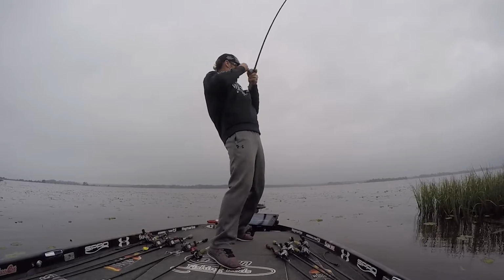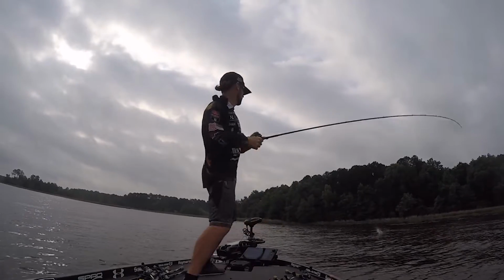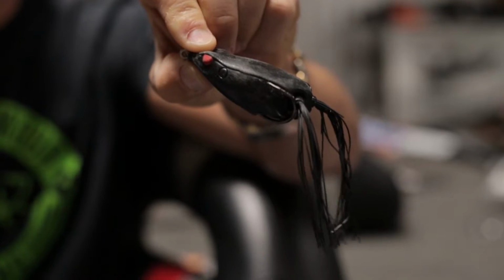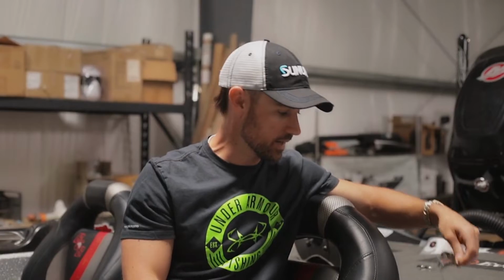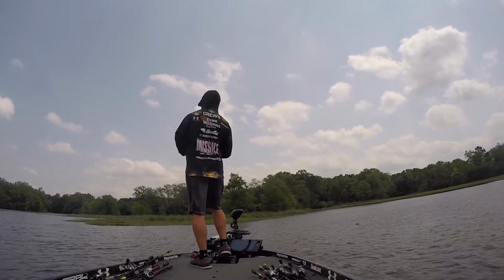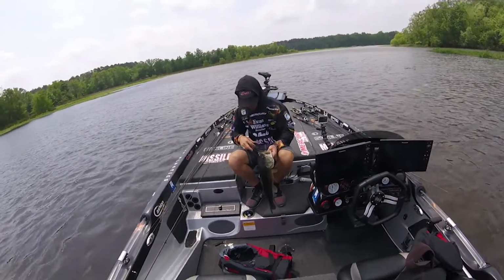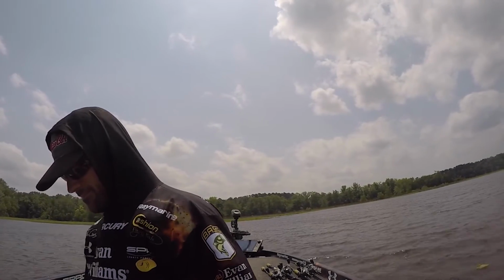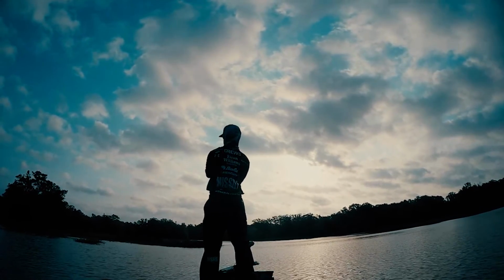2017 Sunline Recap - Ross Barnett BASS Elite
Check out the Sunline Recap from Ross Barnett, Mississippi from late April 2017. Lots of fish catches and action in this one. Managed a 35th place finish.